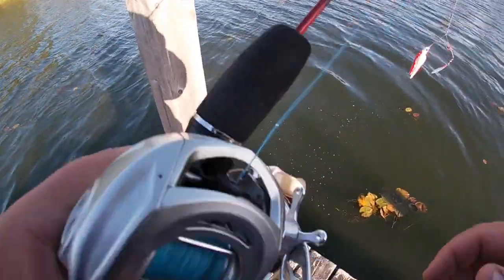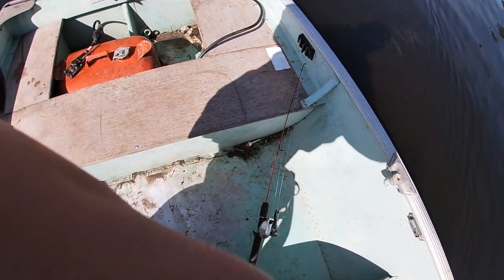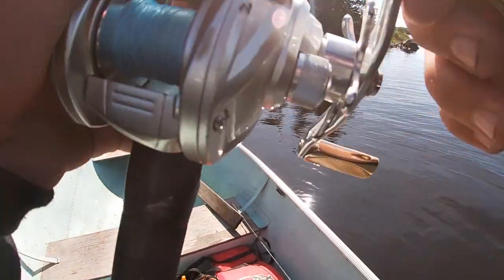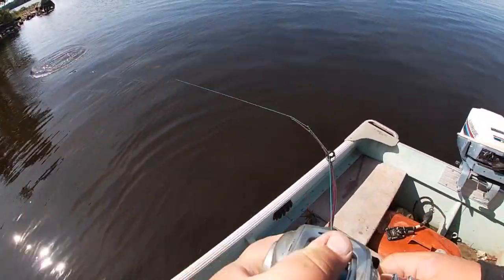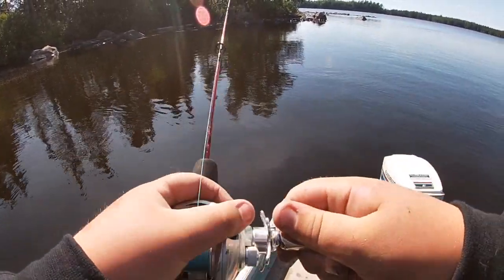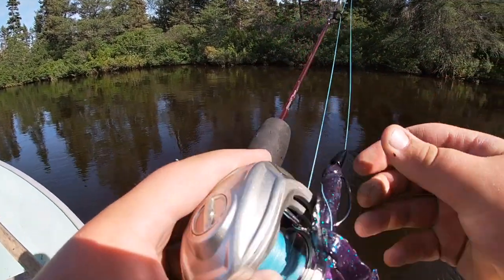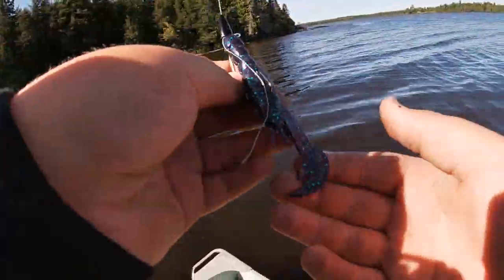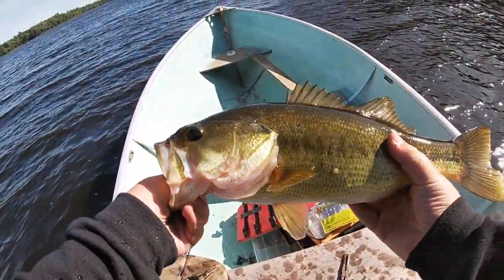mini fishing rod challenge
This video is about  mini fishing rod challenge